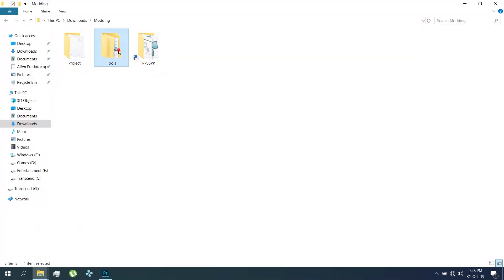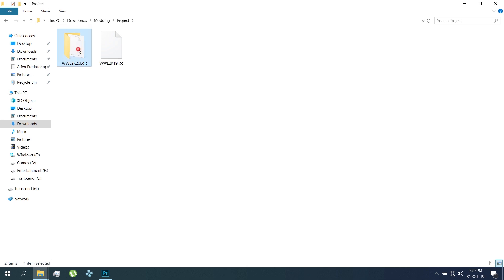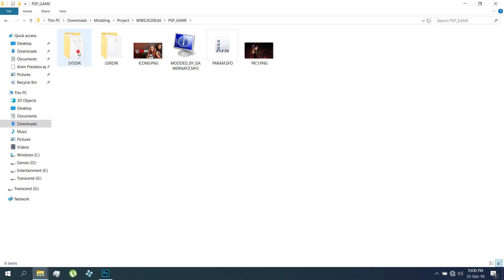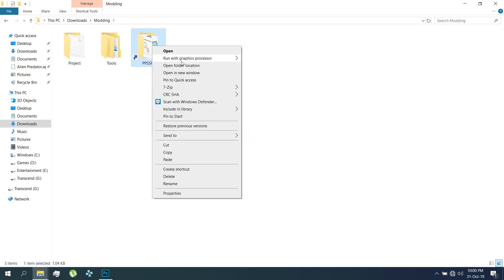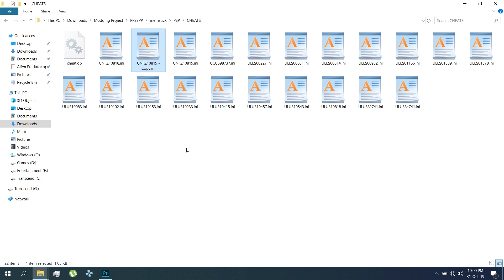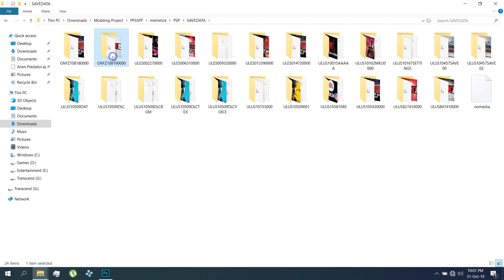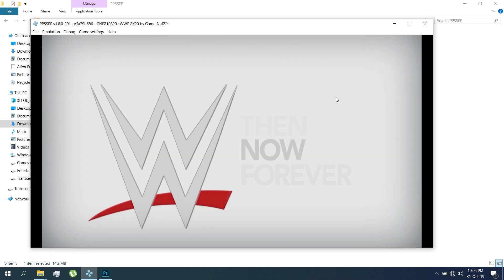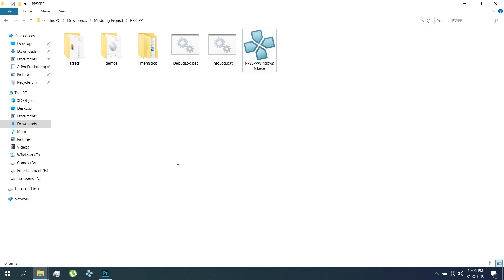Ready Convert WWE 2K19 ISO to WWE 2K20 | PC Needed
Note: This is not WWE 2K20 ISO, just changing the game ID and the ISO photos for future updates.